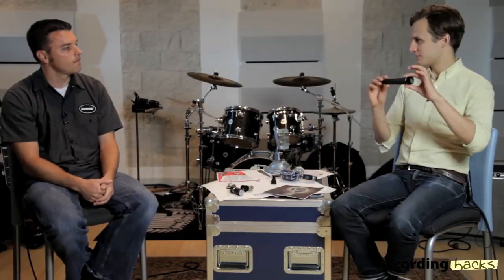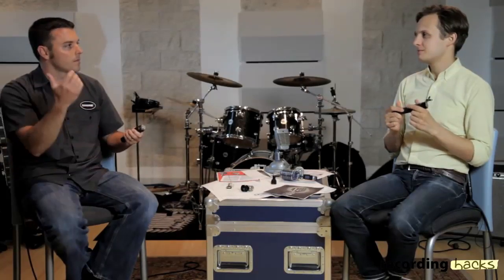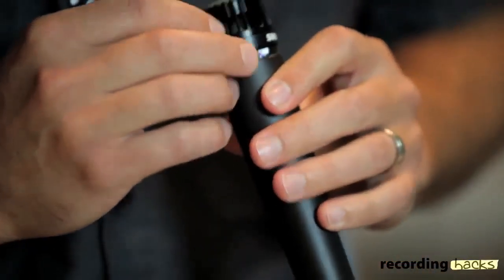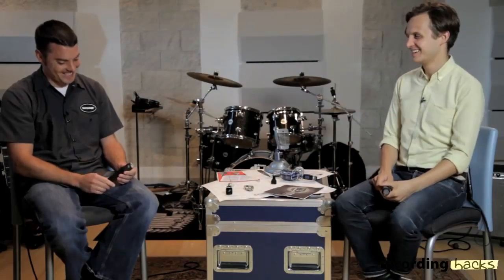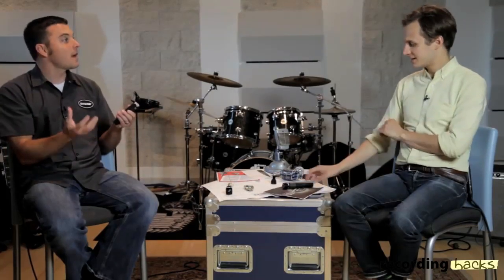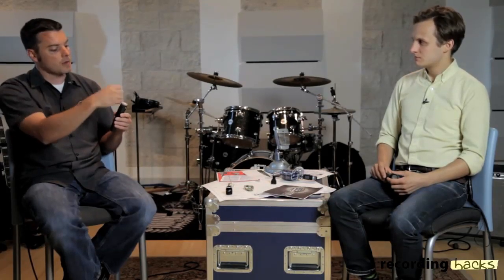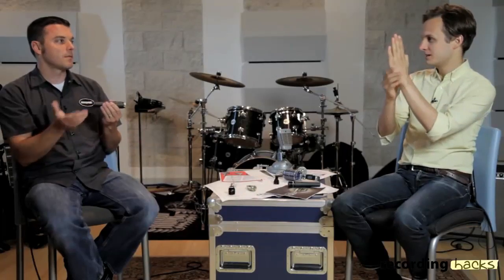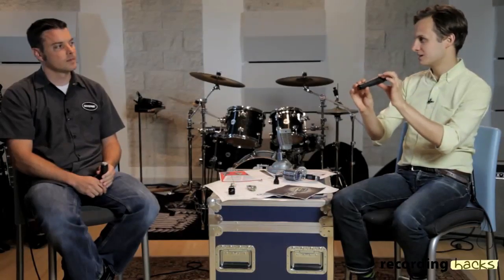Look Inside the SM57 and SM58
John Born (Shure) and Peterson Goodwyn (DIYRecordingEquipment) review the problems inherent in a typical moving-coil microphone, and talk about how Shure engineers improve the native frequency response and directionality of the microphone.

This is the second of a 3-part series:
1- How dynamic mics work [see link to this in the video above, in the title screen]
2- Create directionality, and improving the frequency response of the SM57
3- the 50-year old secret to Shure's "pneumatic shockmount" in the SM57 and SM58

See a transcript, additional notes and illustrations in the companion article for this video on RecordingHacks: